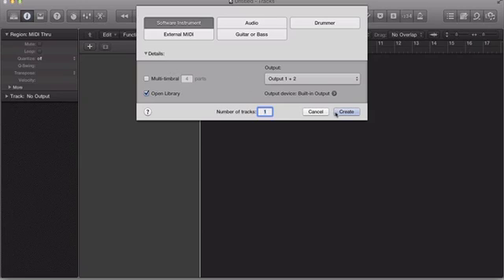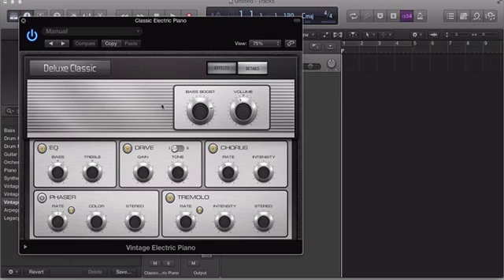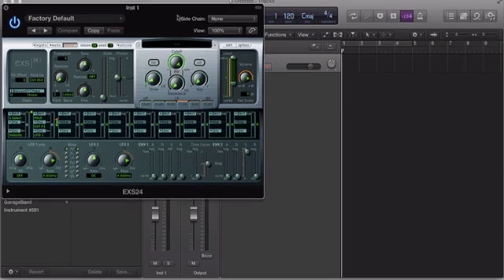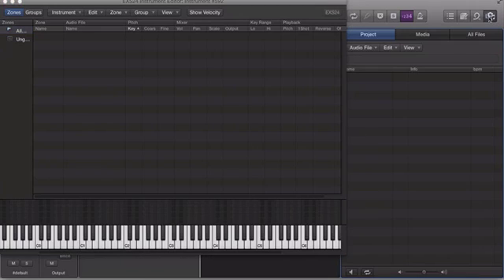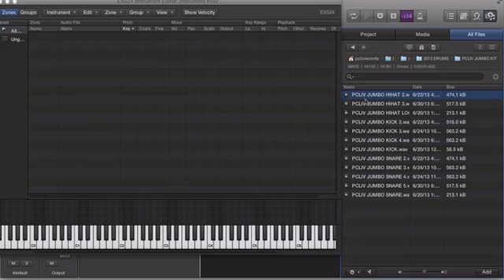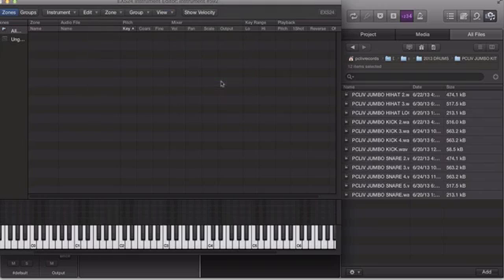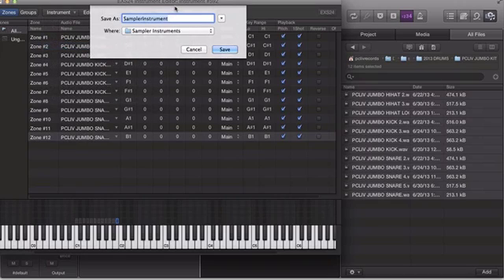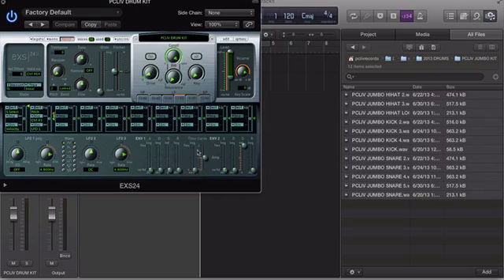Logic Pro Tutorial - Uploading Sounds (ESX24)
Explanation on How to upload and save sounds in the ESX 24 Plugin by Logic Pro x.